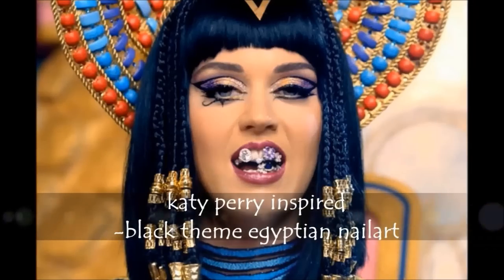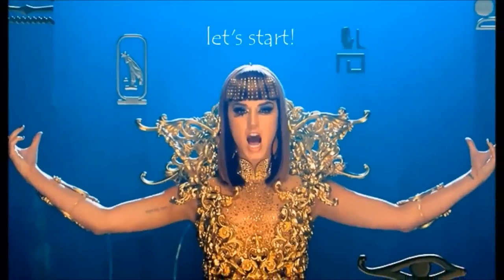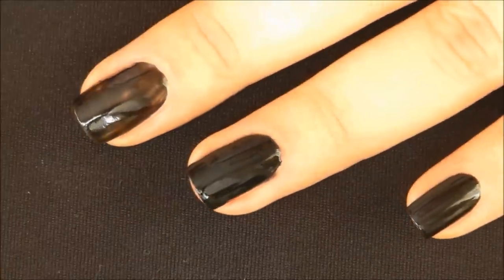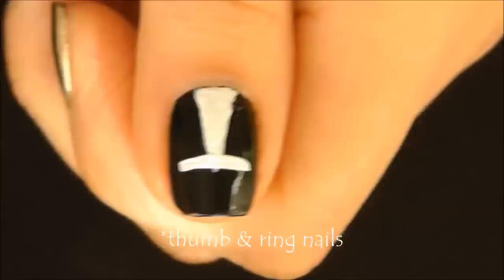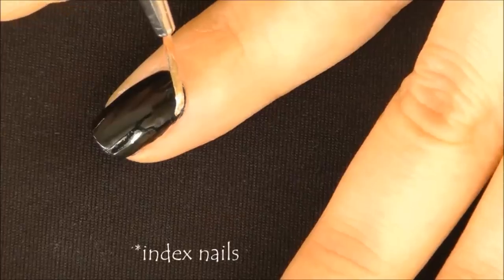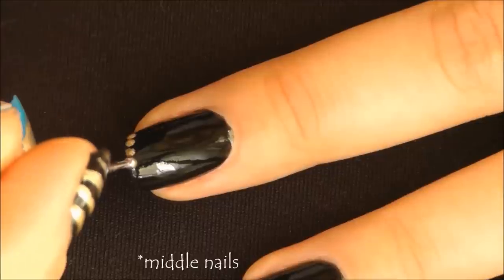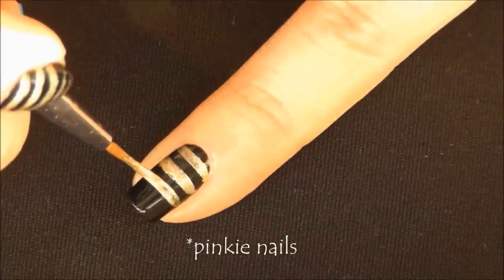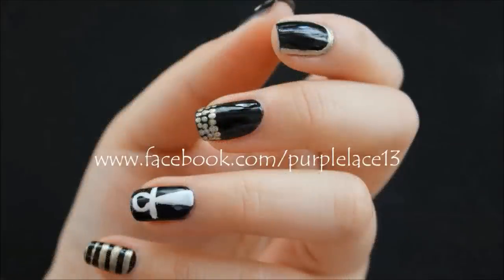katy perry dark horse inspired Egyptian nailart(black theme)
plz expand me for more :)

hey guys, this nailart is inspired by katy perry from her new music video dark horse. there are lots of patterns to play with. this is a black theme egyptian nailart and i'll be uploading a blue theme egyptian nailart very soon. so, if you're interested please stay in touch with my channel so that you won't miss out my new video.

thankyou for stopping by and visiting my channel. :)

some tips:
- paint all the nails black
- always let the polish dry before moving to another step to avoid mess.
- wipe off any extra polish with a toothpick for a neat look, while the polish is still wet.
- dip in ur nails in ice cold water for 1-2 min for fast drying of polish
- you can also use a toothpick or bobby pins to create the design

have fun making these nail art!

don't know how to paint your nails like a pro?? watch my tutorial on painting ur nails...

products used:
p2 long lasting base coat
essence white tip painter
essence colour&go quick drying black polish
catrice cosmetics ultimate nail lacquer 650 goldfinger
catrice gel like top coat